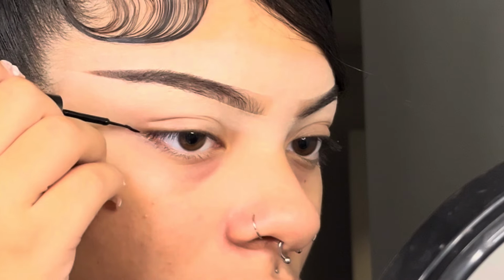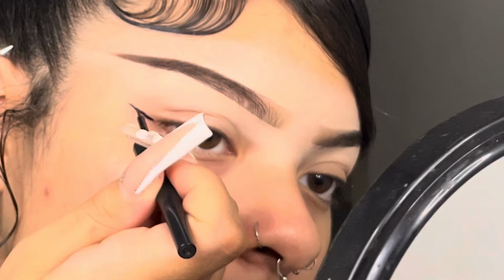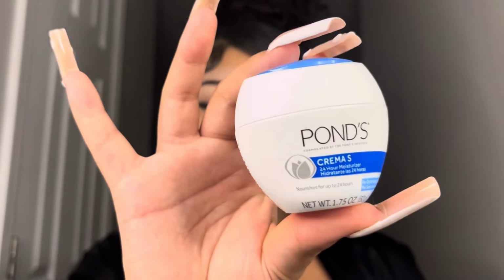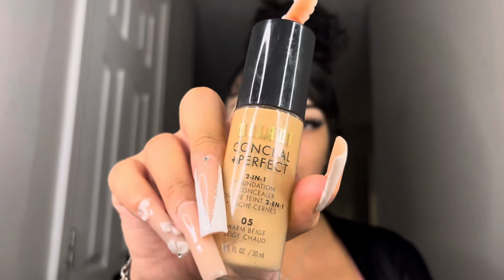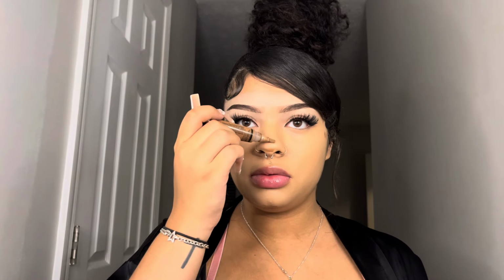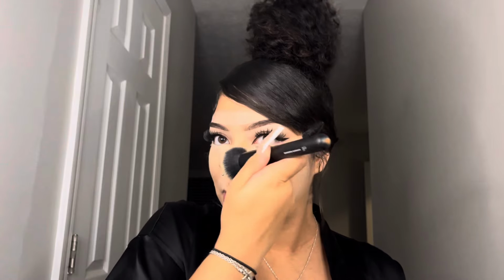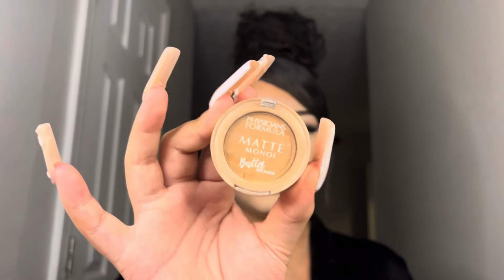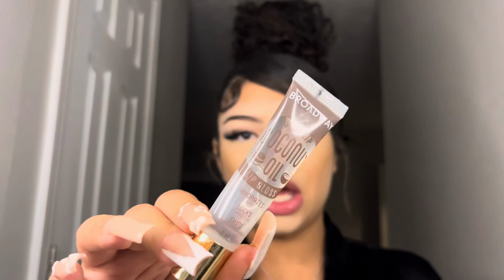Makeup tutorial for baddies pt.15